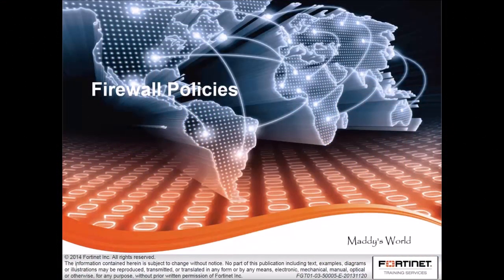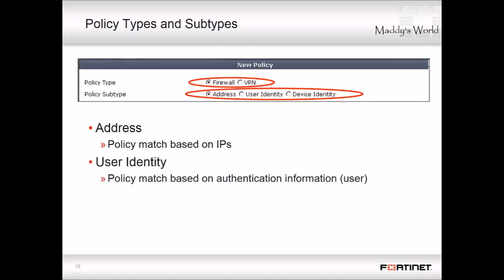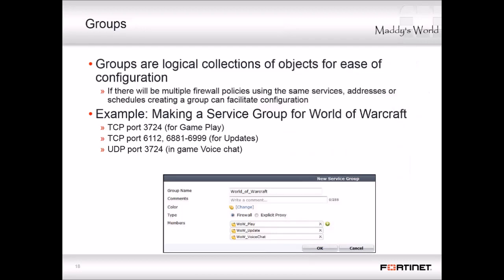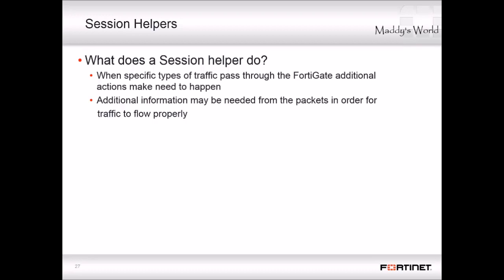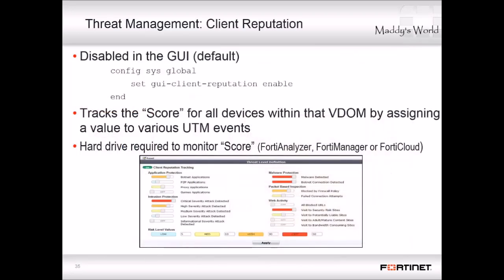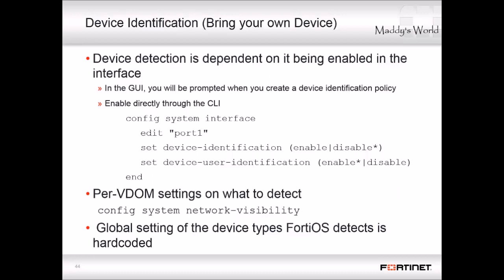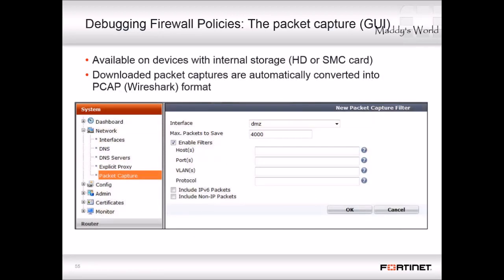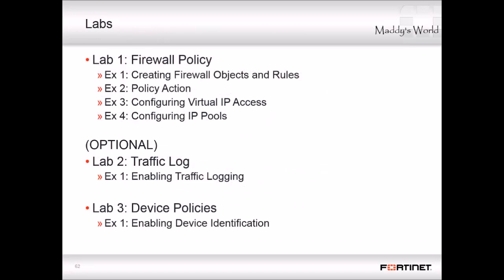Firewall - Fortinet Fortigate Firewall Policies Configuration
A FortiGate firewall operate on the basic idea that only traffic that is expressly permitted is allowed to come in and out of the network. ... These two policies do allow basic access for your network, but for a more complex network you'll need to know how to put together more specific policies.